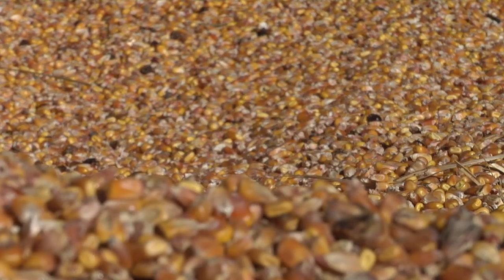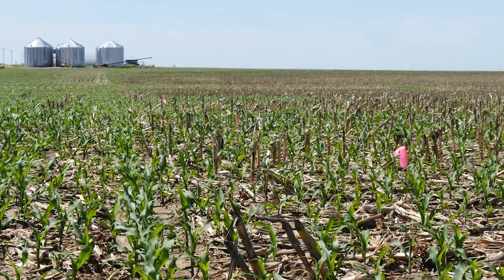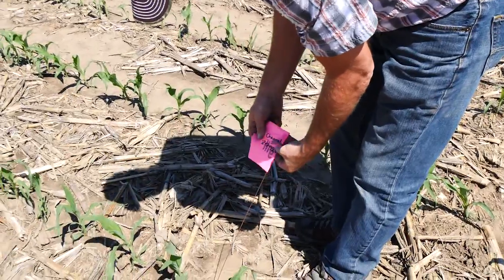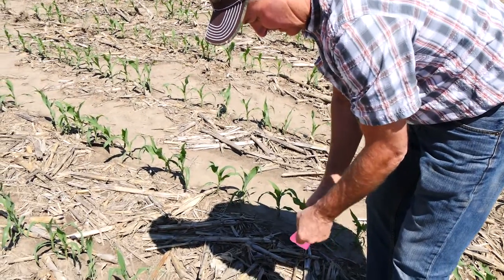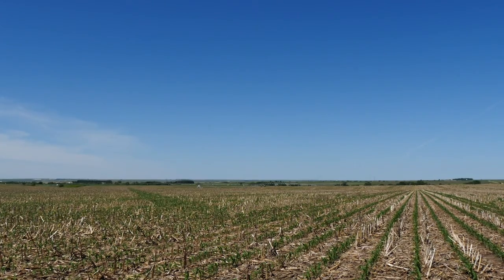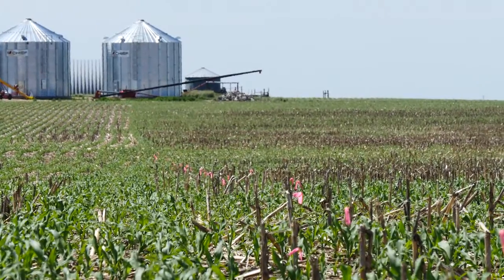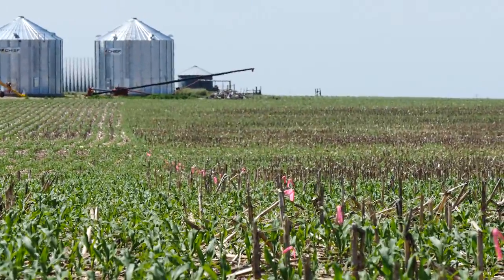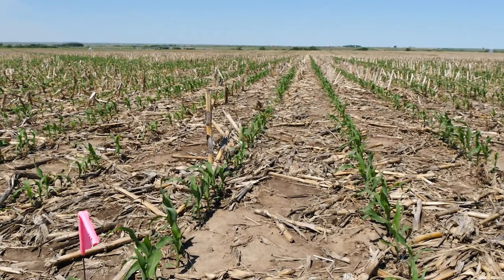Marlin Murdoch, Orleans, NE: Importance of Test Plots